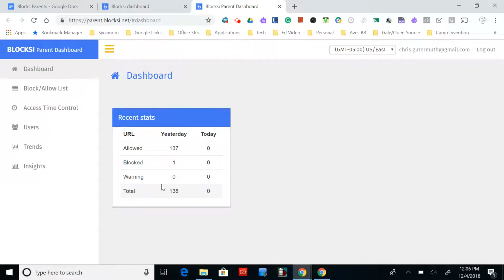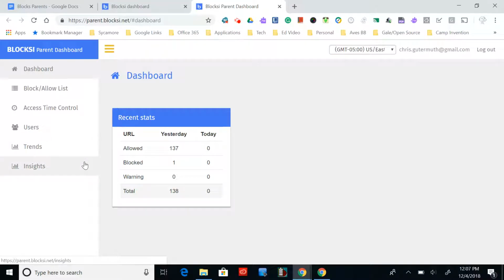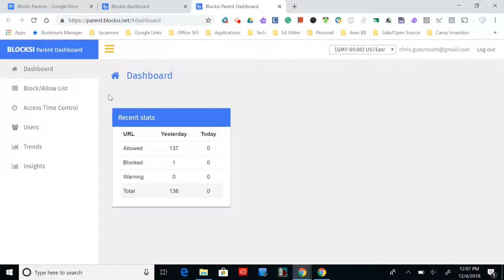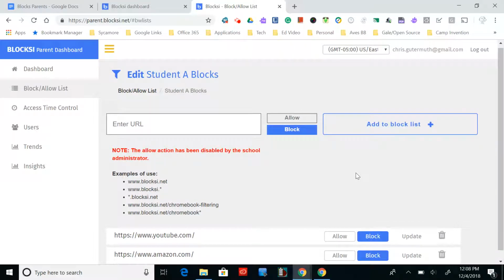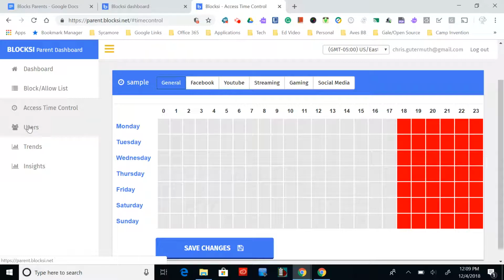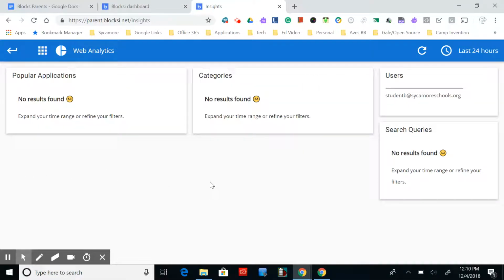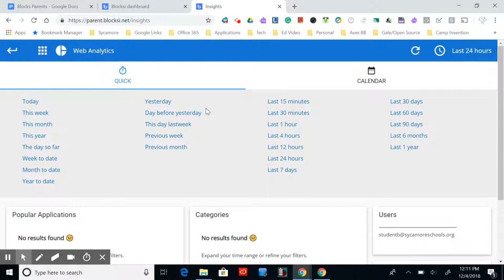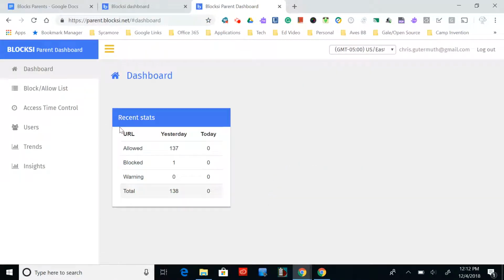Blocksi Account Setup